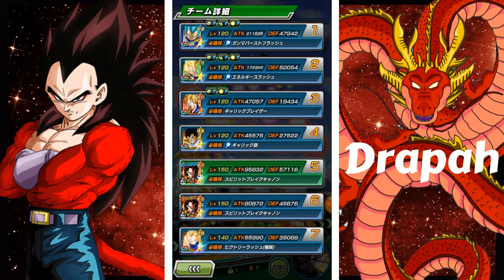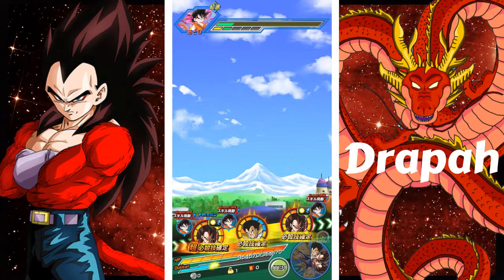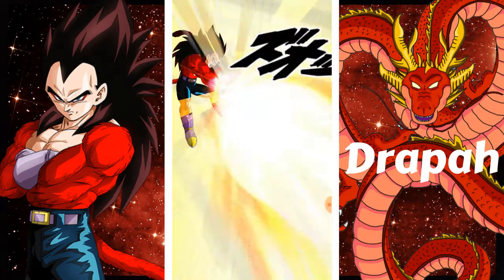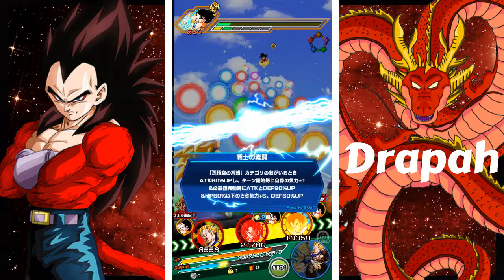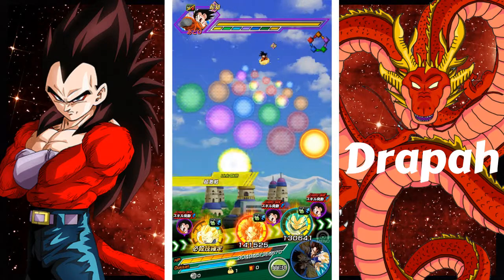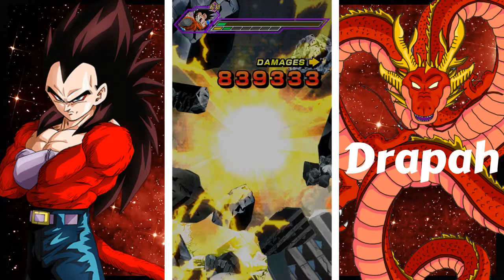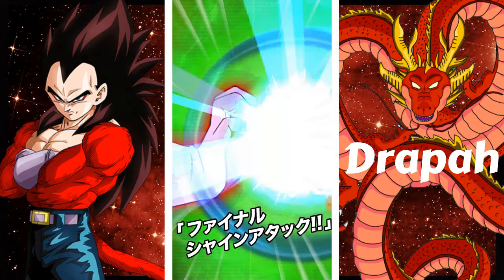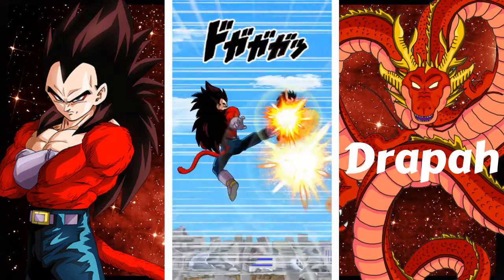THE KID HERO KID GOKU! | New Kid Goku Event | DBZ Dokkan Battle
Today i am on the jp side of dokkan because kid goku has a new event and i want to see how hard it is.

Add Me On Dokkan and Legends
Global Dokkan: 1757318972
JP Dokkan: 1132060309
Dragon Ball Legends: 2m5scqmk